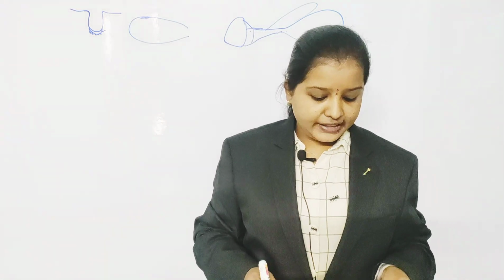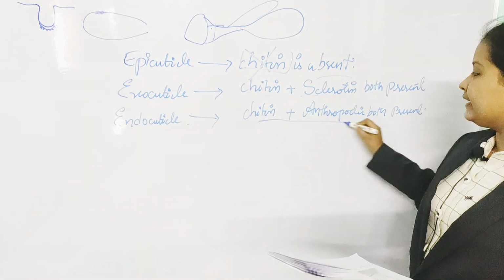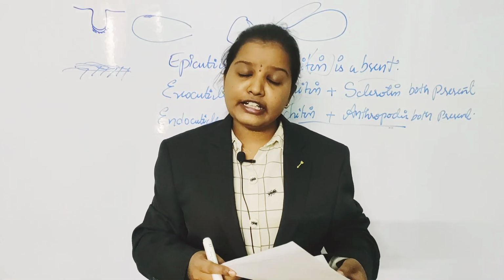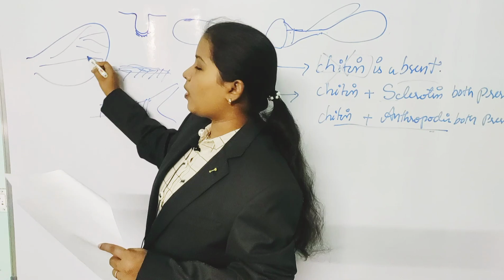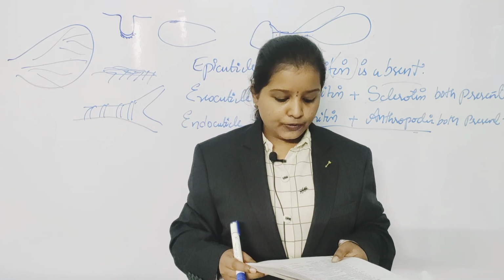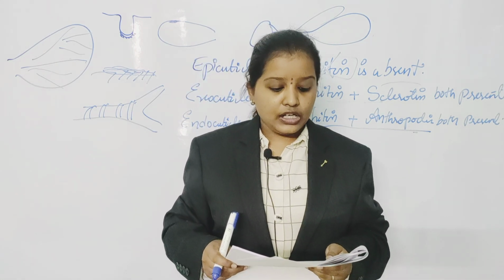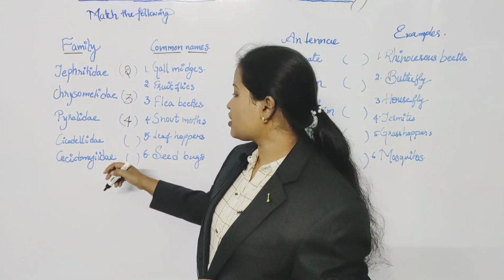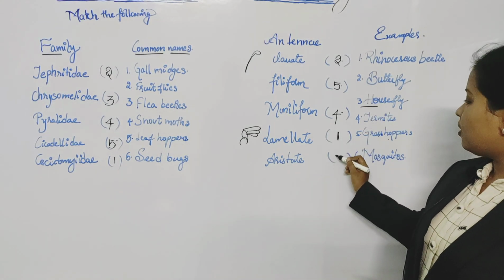Objective Type Questions||Fundamental of Entomology||Kasam Academy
Objective are also useful For B.sc,M.sc Students
Insect Morphology, Insect Physiology, Insect Taxonomy